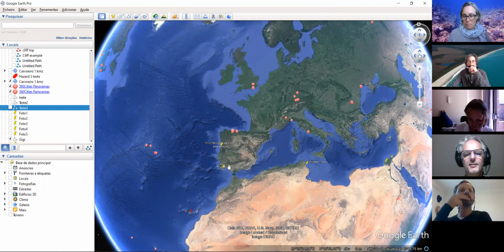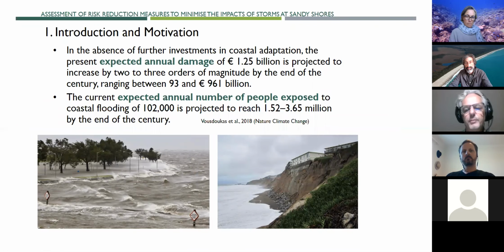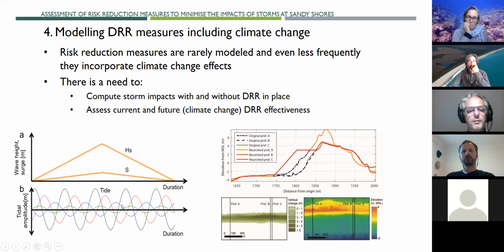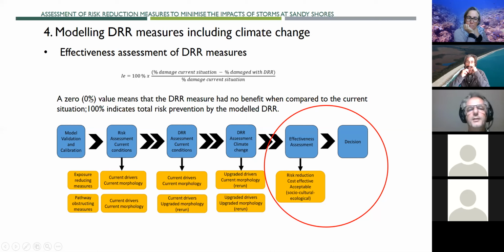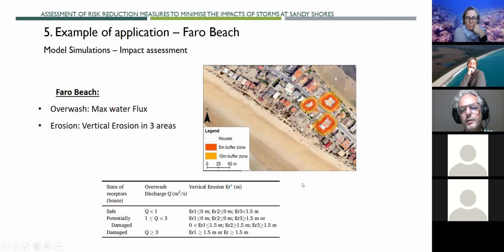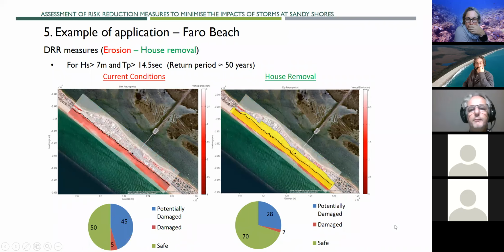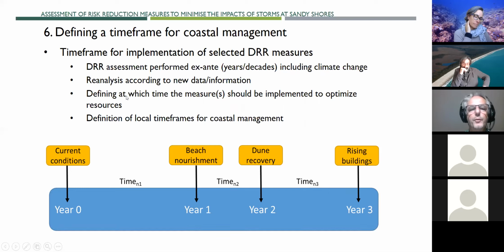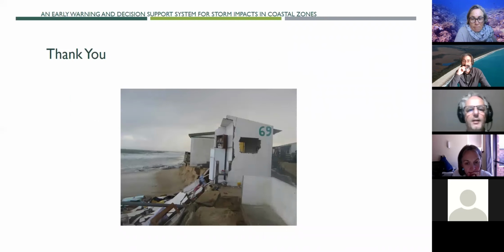C2C11 - OscarFerreira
Prof Óscar Ferreira, from the University of Algarve in Portugal talking about "Assessment of risk reduction measures to minimise the impacts of storms at sandy shores"

Coastal storms often cause damages and losses in occupied areas. Under climate change conditions (i.e. sea-level rise and increased frequency of extreme sea levels) and increasing human occupation, the consequences of coastal storms will be amplified if no adaptation actions are implemented. The selection of the best possible coastal management measures to reduce risks at coastal areas, considering costs, effectiveness and acceptance, will be mandatory in the future. This presentation focus on the assessment, trough modelling and field validation, of disaster risk reduction measures at sandy shores. The proposed methodology is adaptable to any coastal region and can be used to test (and improve) management options at a broad number of coastal areas, helping to optimise implementation costs while reducing the risk to the occupation and people.